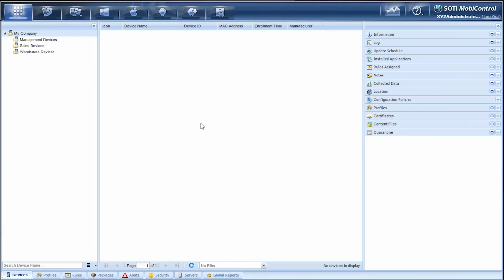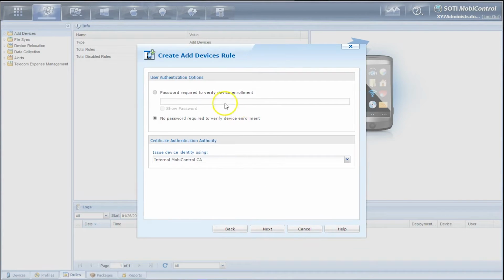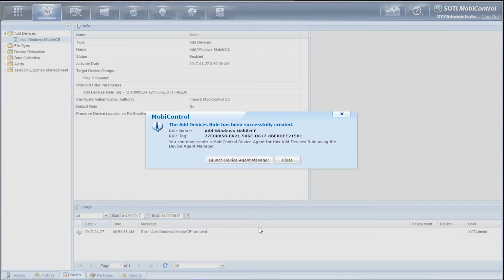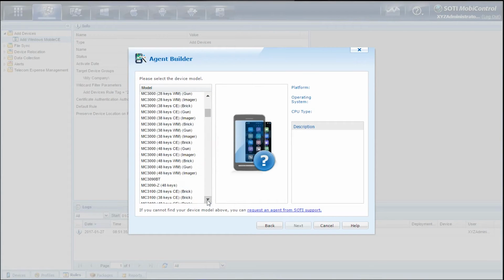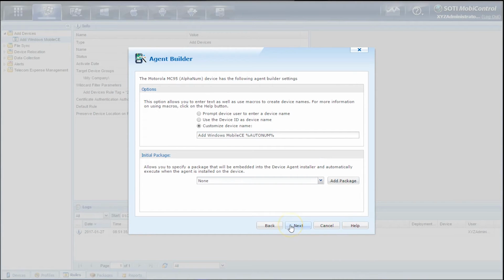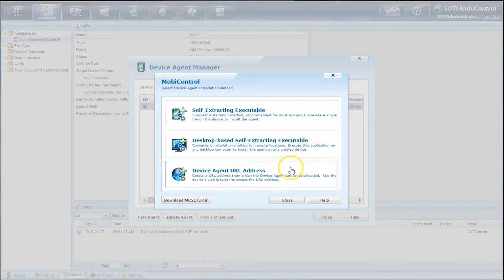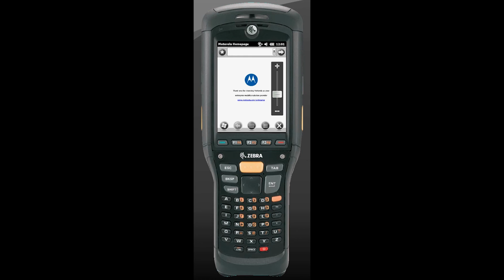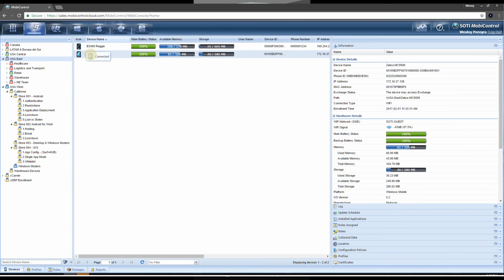Getting Started With MobiControl: Windows Mobile Enrollment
Learn how to enroll Windows Mobile devices in SOTI MobiControl.

This easy step-by-step instructional video provides guidance on setting up:
• Device rules
• Enrollment options
• User authentication authority
• Creating a device agent